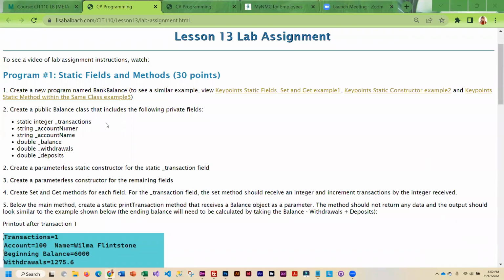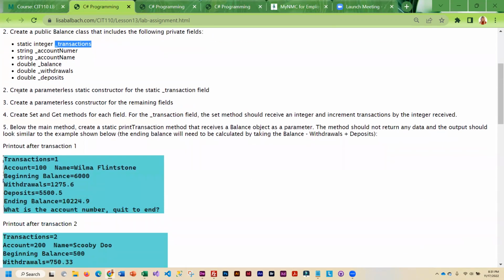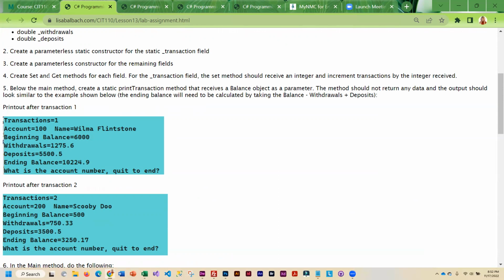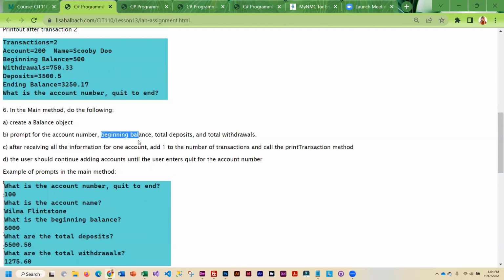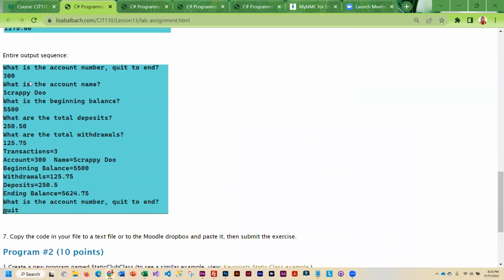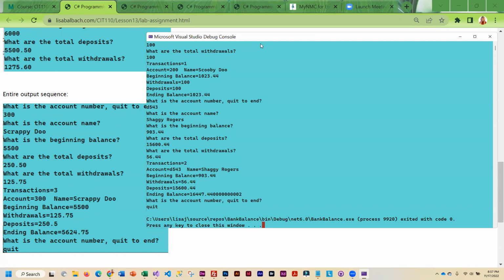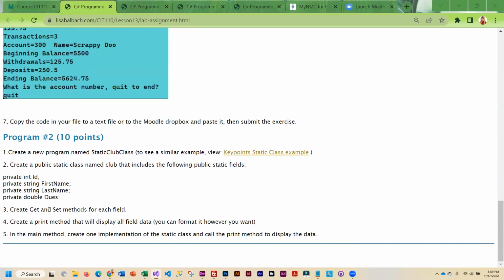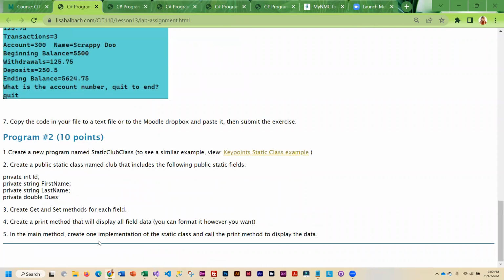CIT110 lesson13 lab assignment